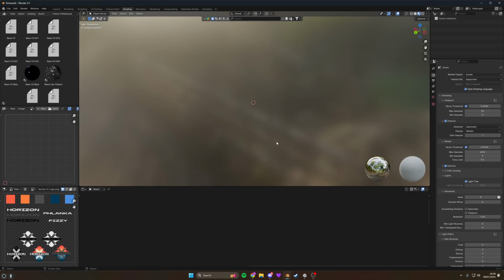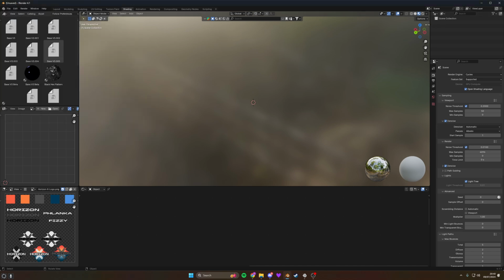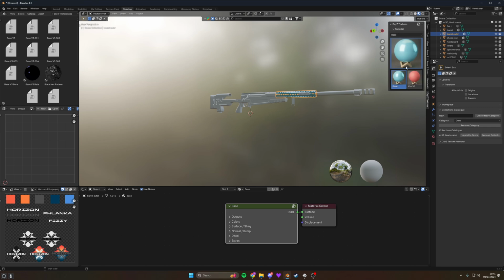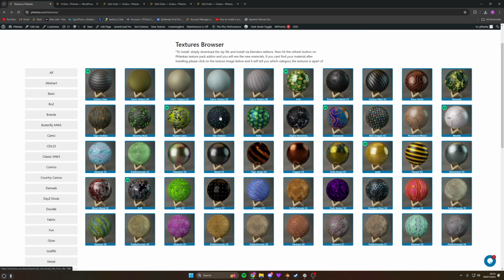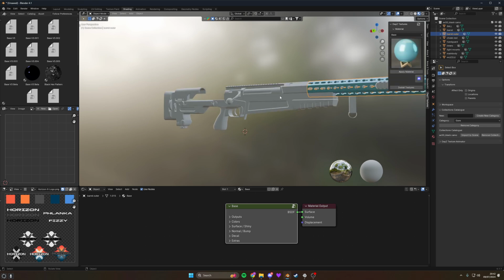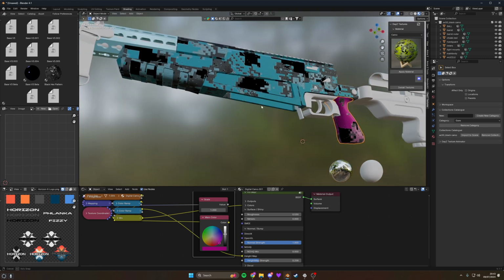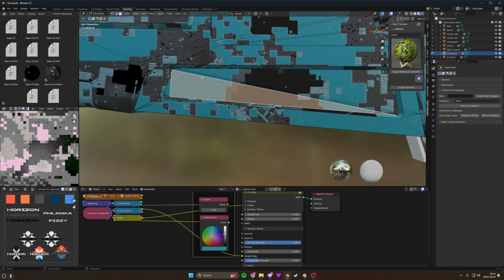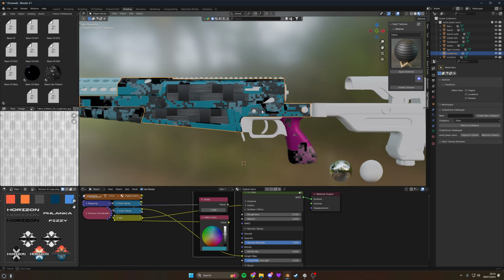How to Install & Use DayZ Texture Pack (Latest Guide)